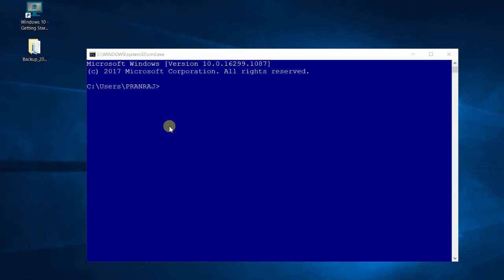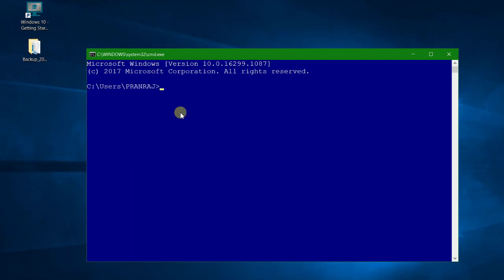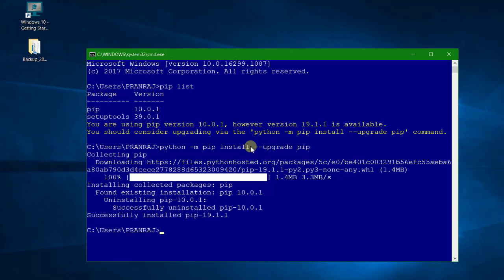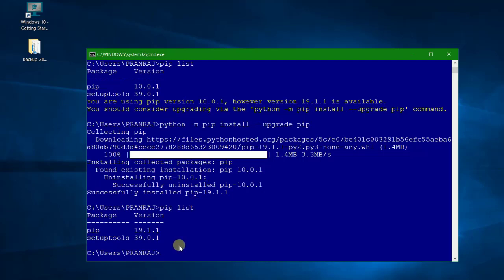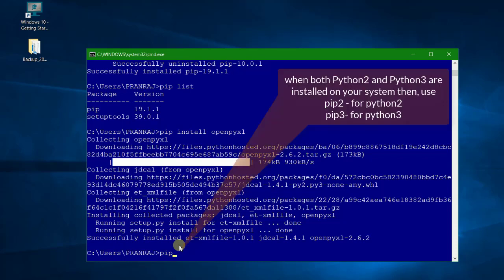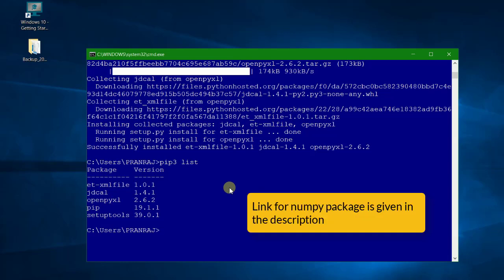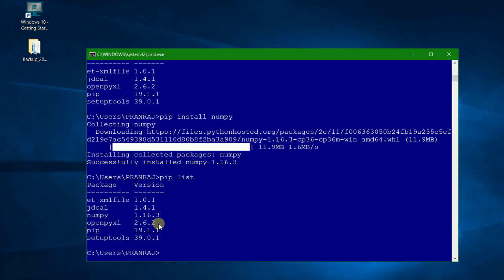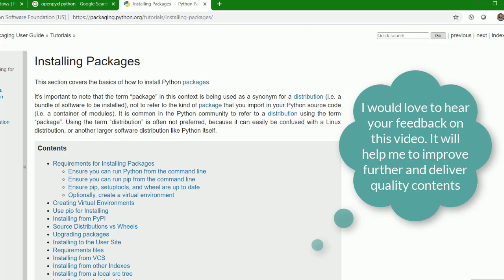L3 | PIP install command in Python 3 | Python Tutorial for Beginners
➿ In this video, we will understand what is PIP and how it is used to install and uninstall packages in python. We have shown a few examples of using PIP to install packages.

Machine Learning: Coming up soon
Deep Learning: Coming up soon
Maths for ML: Coming up soon